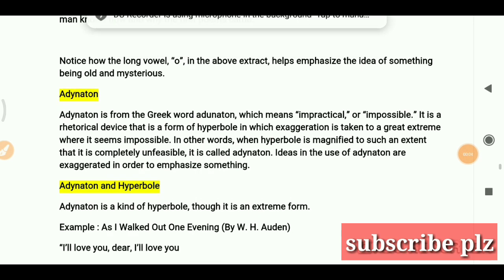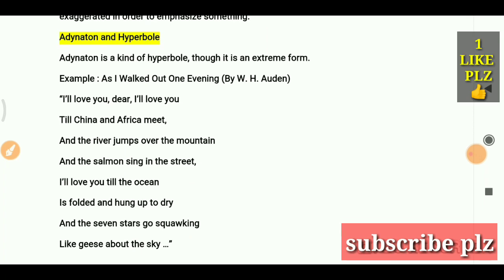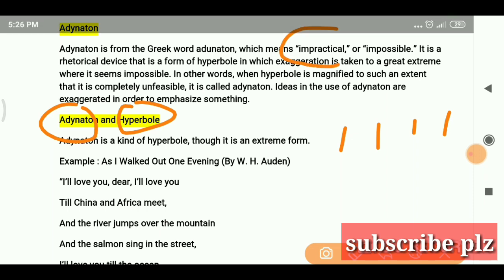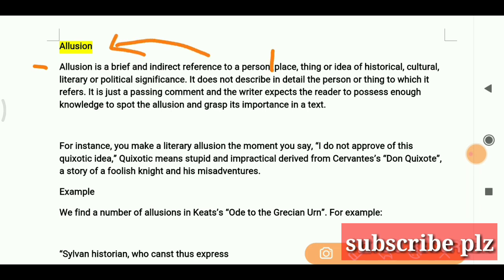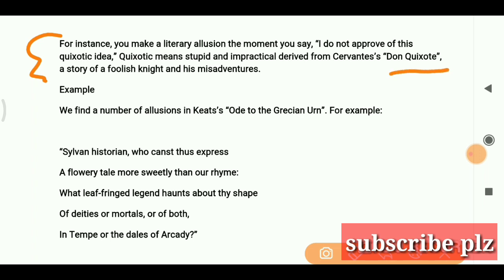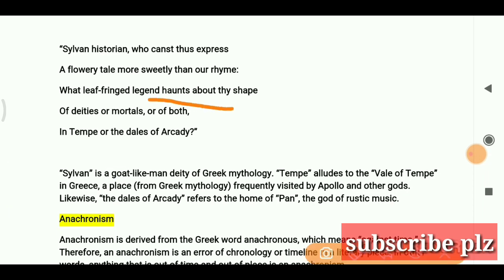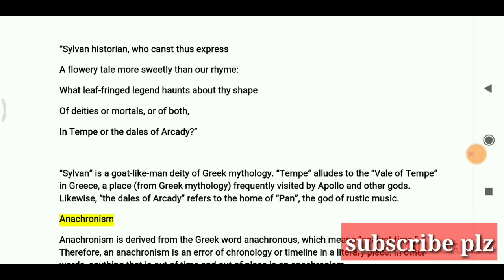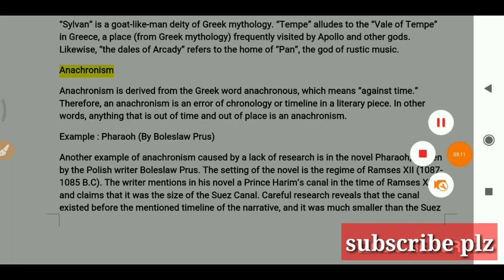100 Literary terms from English Literature